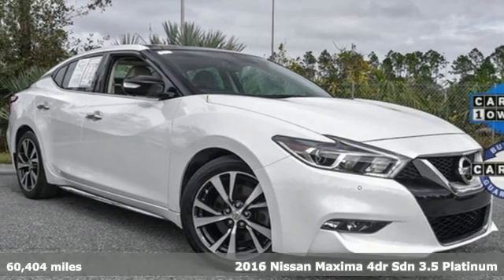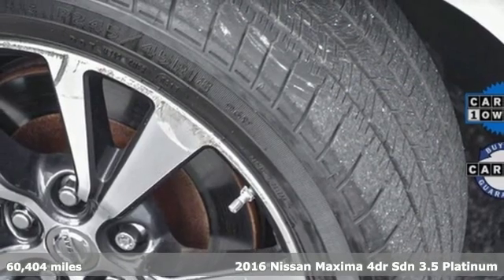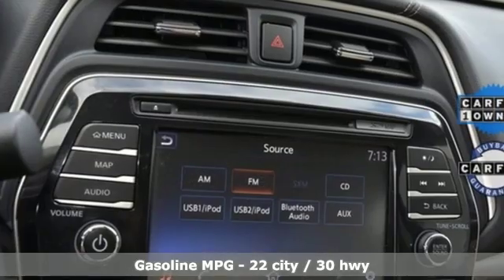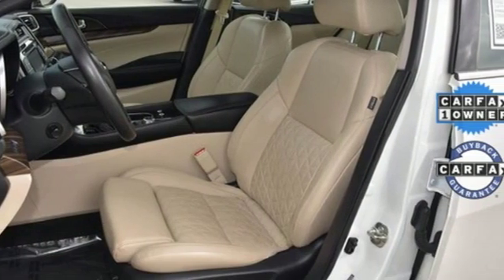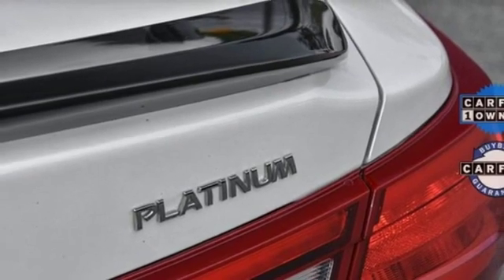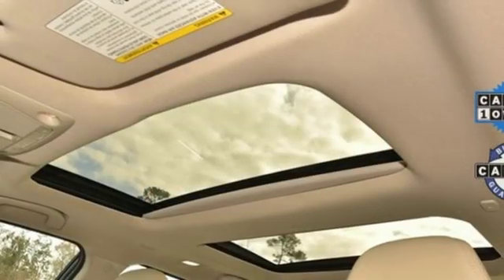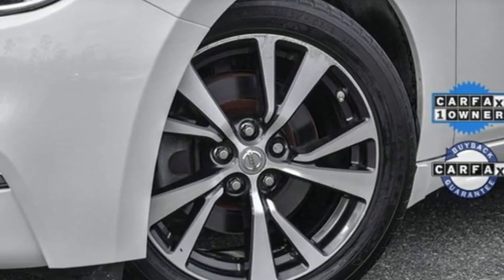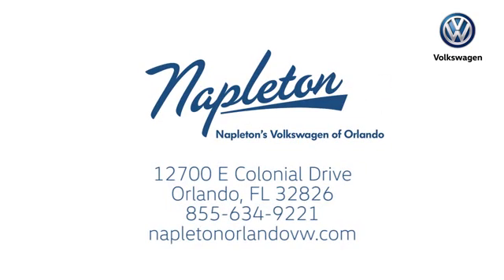Used 2016 Nissan Maxima Orlando FL Union Park, FL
Year: 2016
Make: Nissan
Model: Maxima
Trim: Platinum
Engine: 3.5L V6 DOHC 24V
Transmission: CVT
Color: White
Interior: Cashmere
Mileage: 60404
Stock #: PDM6246
VIN: 1N4AA6AP8GC416246
2016 Nissan Maxima Platinum WOW!

Address:
12700 East Colonial Dr